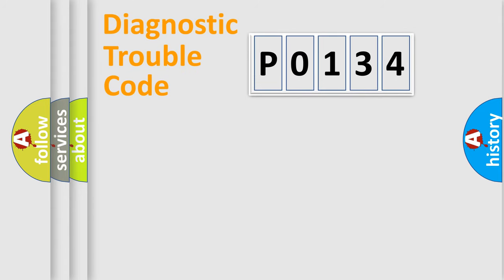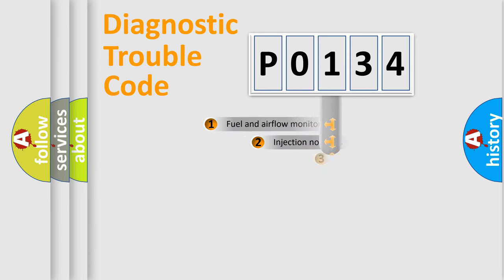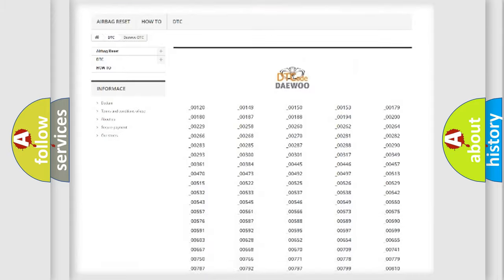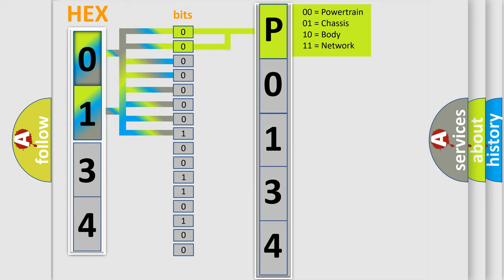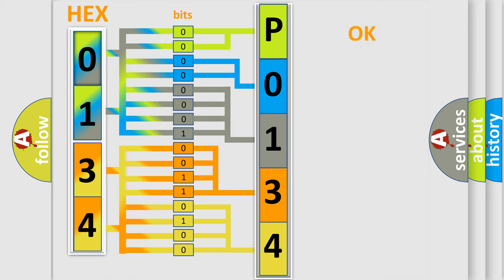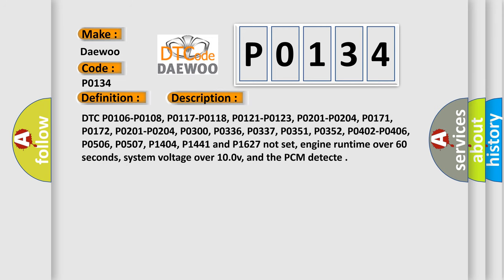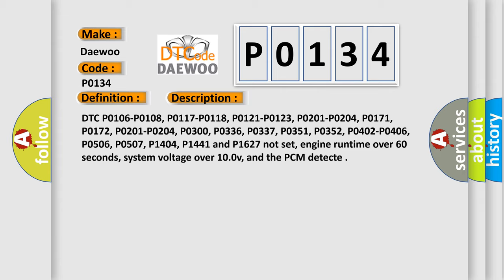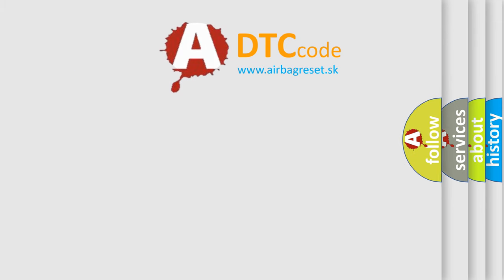DTC Daewoo P0134 Short Explanation